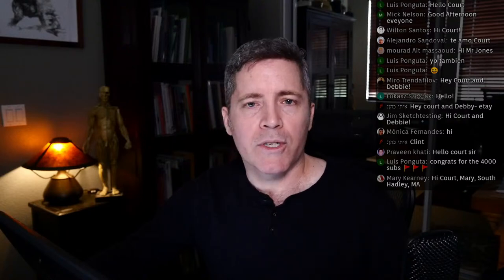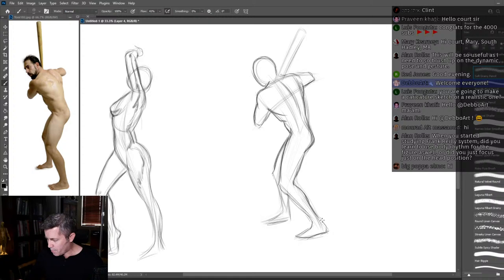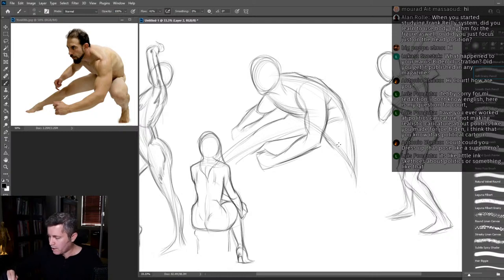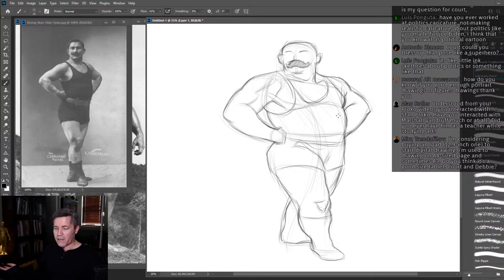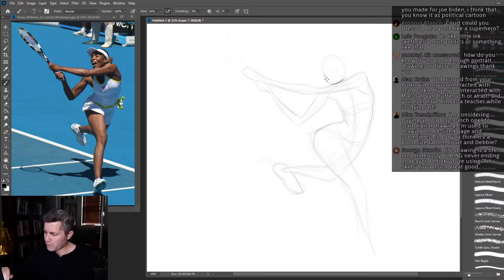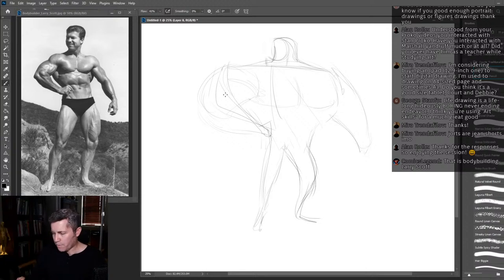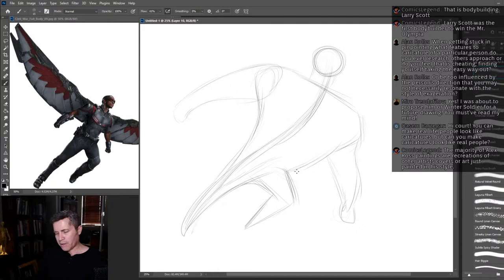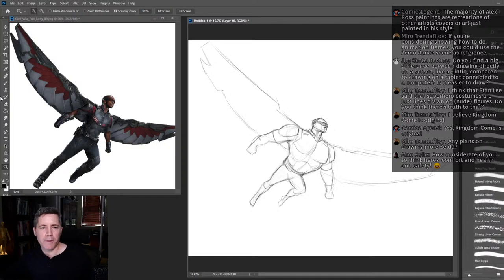Live Stream - Dynamic Action Caricature Figure Drawing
If you're a caricature illustrator, you'll need to be comfortable with drawing bodies in motion to help tell the story. In this live stream from my studio, I'll be showing my process for drawing highly active, dynamic caricature bodies. My focus will be on first establishing the gesture of the pose and then fleshing it out and caricaturing the physique.

As always, I'll be taking questions and conversing over the live chat.

Follow Debbie on Instagram @debbiedoesdrawings